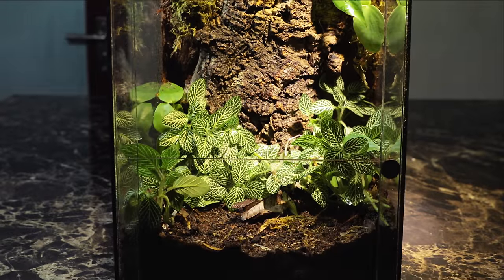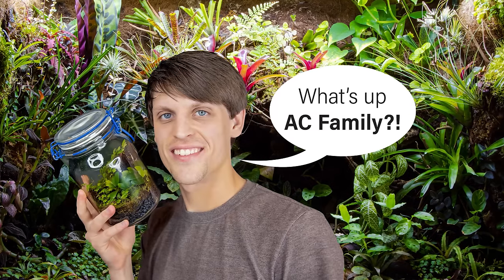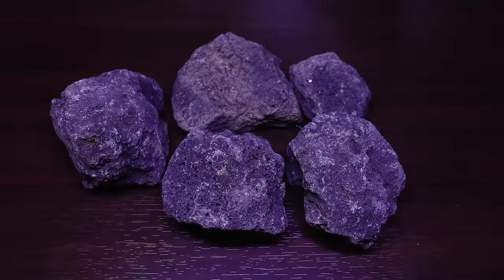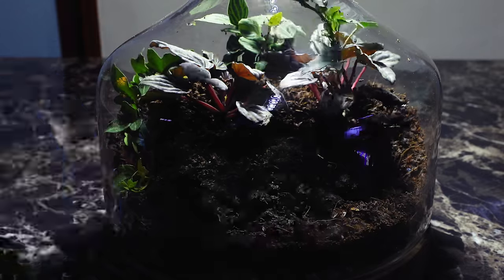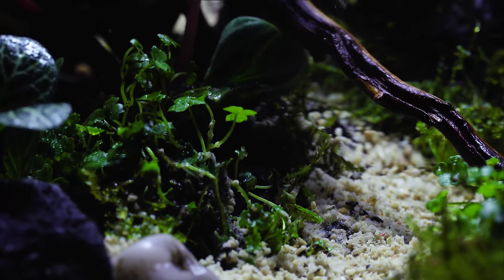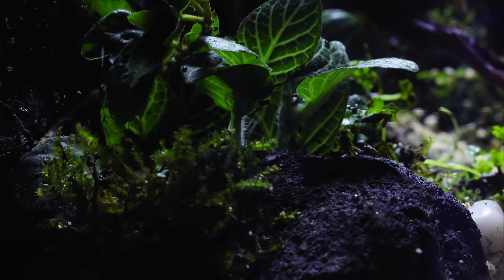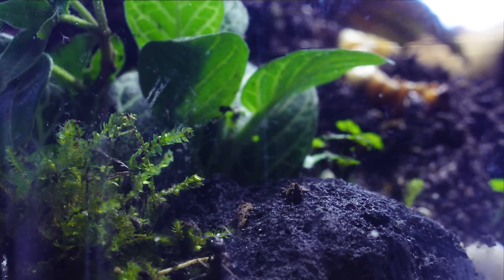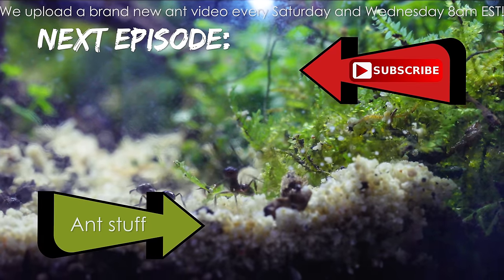Making the Ultimate ANT FARM TERRARIUM in a Bottle | Terrarium Challenge feat. Serpadesign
In today's episode, I collab with Tanner from the channel @Serpadesign, and engage in the ultimate terrarium-making challenge. Tanner's challenge for me was to attempt to create an entire terrarium in a bottle, and I even had the guts to up the challenge by making it an ant farm terrarium in a bottle. Check out how hard it was to make!

Also, this project is for charity to celebrate the spirit of giving. This video was shot in 4K Ultra HD resolution.

Co-writer Heinrich Domingo
Video Editors/DOP Heinrich Domingo, JM Grande